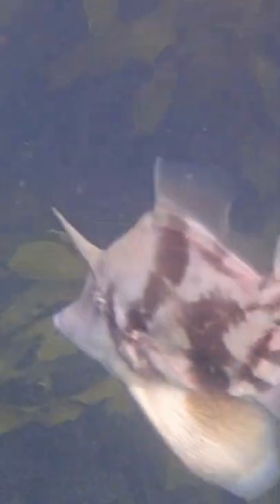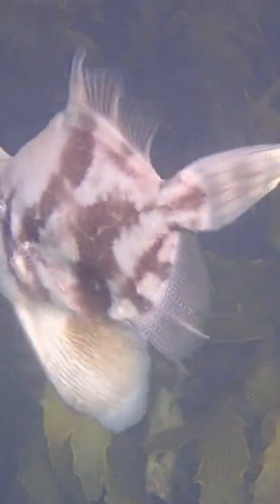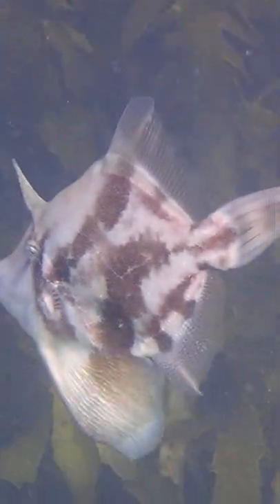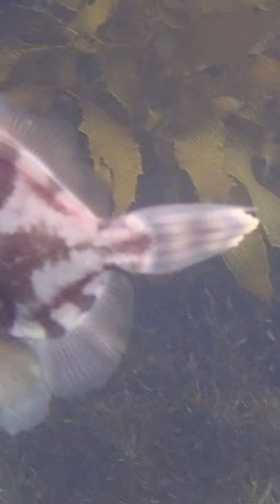Leather jacket underwater